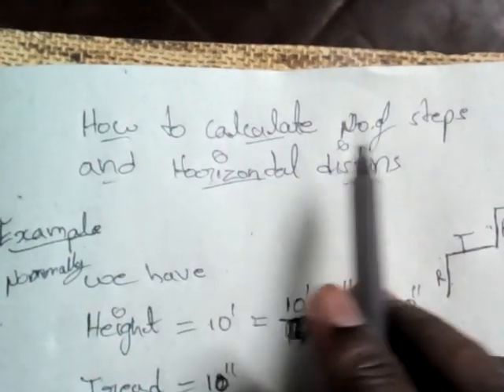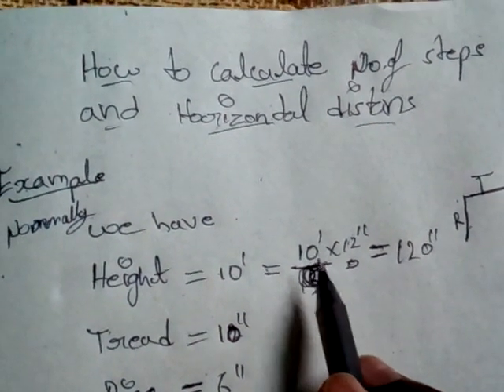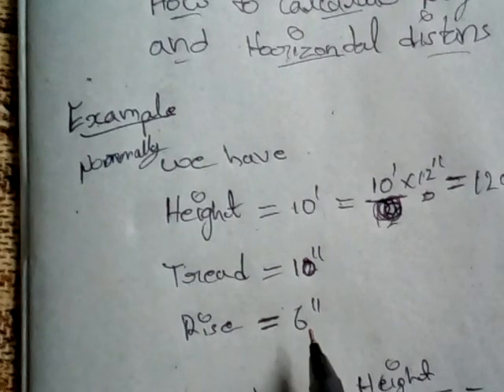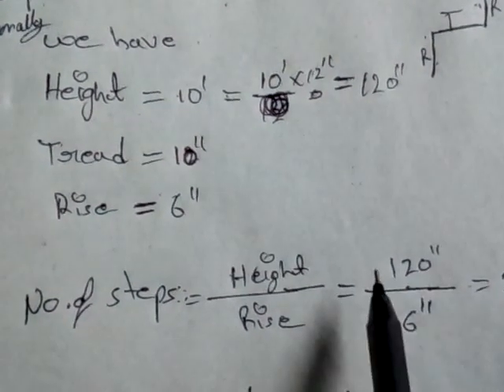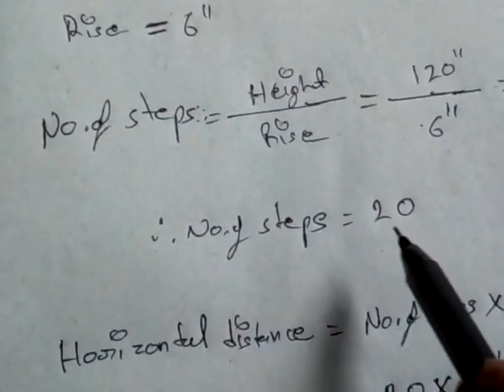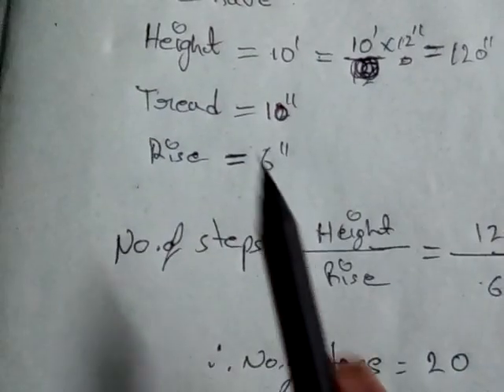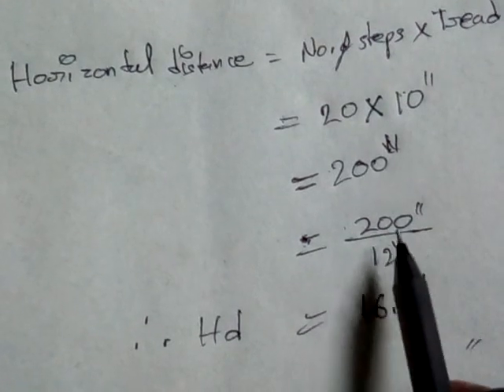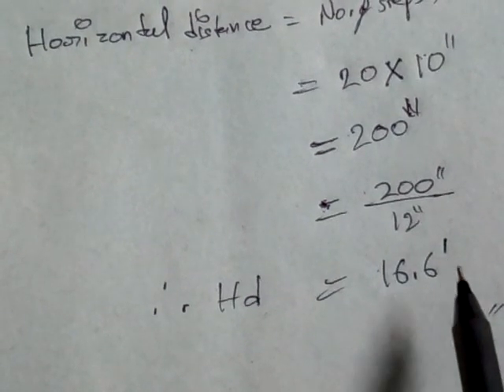How to calculate nomber of steps and horizontal disdance in staircase